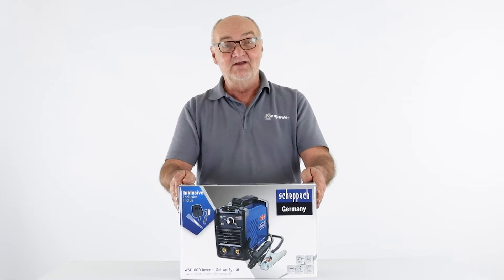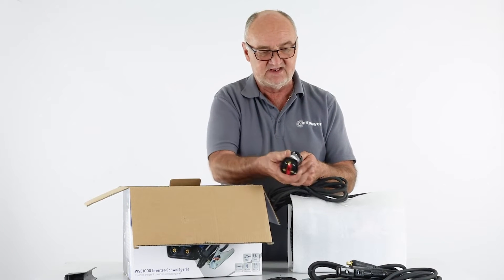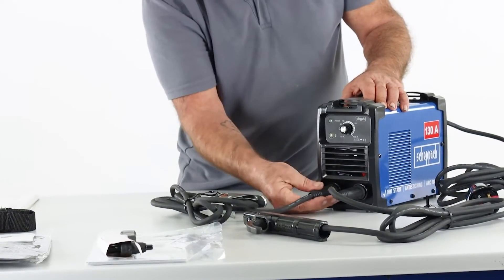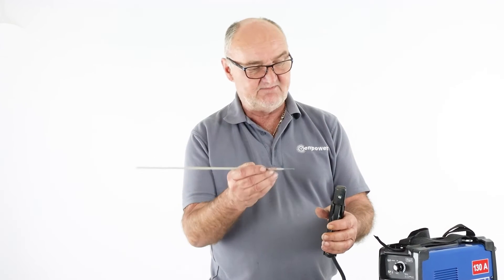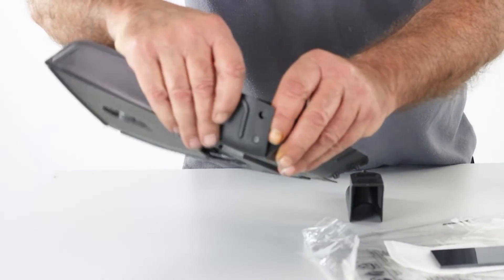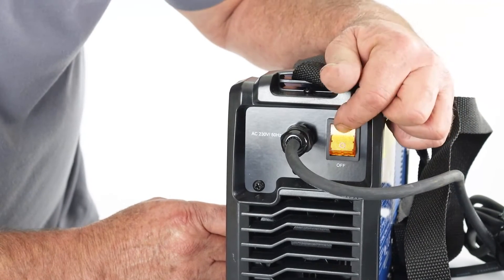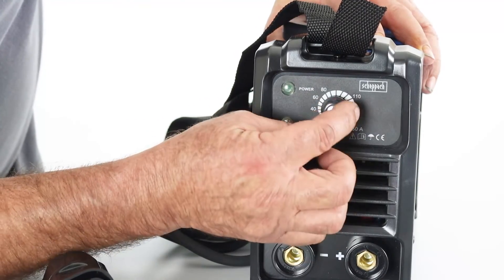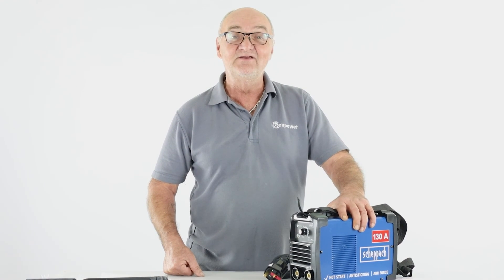Unboxing this Amazing Portable Inverter Arc Welder By Scheppach - The WSE1000 Unboxing & Assembly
Here's Ade unboxing the Scheppach WSE1000 portable Inverter Arc Welder. Find out what's in the box and how easy it is to assemble this welder within minutes! It's a seriously amazing bit of kit!

Welcome to our YouTube unboxing video! Today, we have an exciting product for all the DIY enthusiasts out there - the Scheppach WSE1000 Inverter-Welder, a versatile and powerful welding machine.

This lightweight and highly portable welder is perfect for all your DIY welding projects. With its adjustable welding current ranging from 10 to 130A, you can easily find the optimal power level for any welding task you have in mind. Whether you're working on alloy or non-alloy steels, stainless steel, or cast iron, this welder has got you covered.

One of the standout features of this inverter-welder is its advanced inverter technology, which ensures smoother welding and a longer duty cycle. The Hot Start function provides an increased striking voltage, making it easier to start your welds, while the Arc Force function monitors the welding current for stable and consistent welding results.

The Scheppach WSE1000 is designed to be versatile, accommodating multiple electrode diameters ranging from 1.6mm to 3.2mm. It can handle welding thicknesses from 3mm to 13mm, making it suitable for a wide range of welding applications.

Speaking of the duty cycle, this welder offers an impressive 35% duty cycle at 100A. With its user-friendly control panel, you'll have maximum control over the welding parameters, even while wearing welding gloves.

To provide you with peace of mind, the Scheppach WSE1000 Inverter-Welder comes with a 2-year warranty for DIY enthusiasts and a 1-year warranty for commercial use. You can trust in the quality and durability of this welding machine.

Now, let's take a look at what you'll find inside the box. Along with the inverter welder itself, you'll receive electrodes, a chipping hammer with a wire brush, and a welding shield complete with a convenient shoulder harness.

Get ready to unleash your creativity and tackle all your welding projects with ease, thanks to the Scheppach WSE1000 Inverter-Welder.